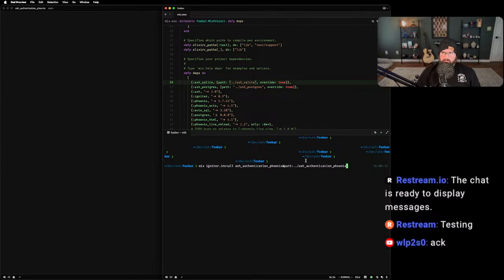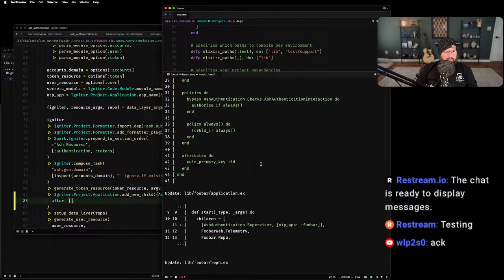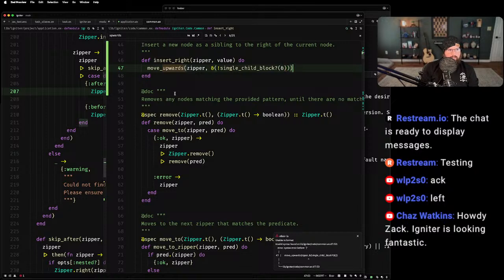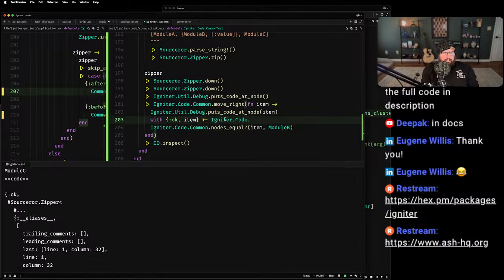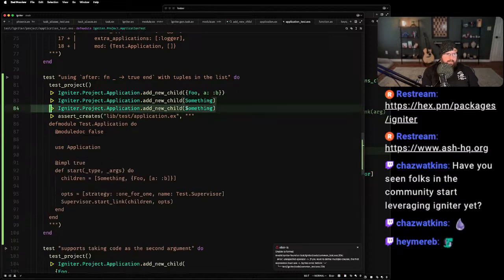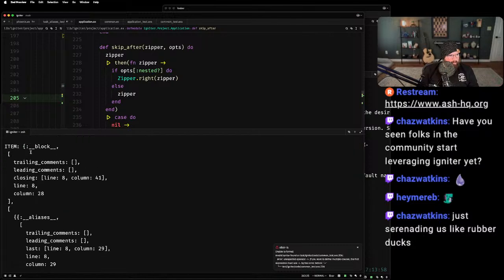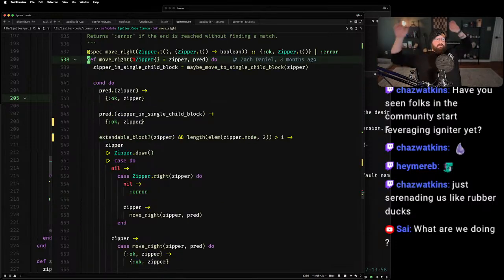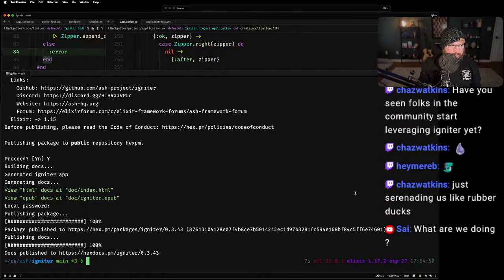Working on Ash Framework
Writing awesome Elixir code. Today, we're working on igniter generators for AshAuthentication strategies.